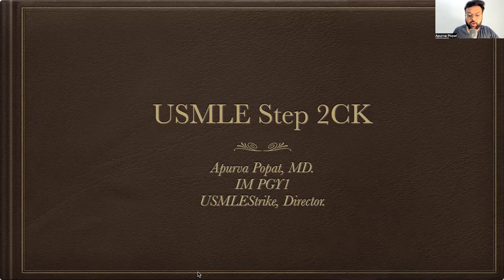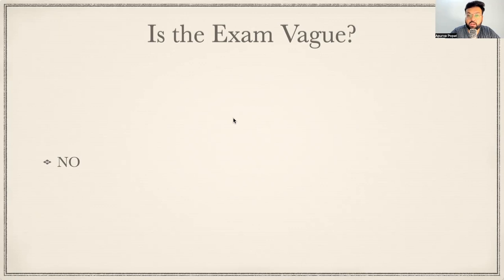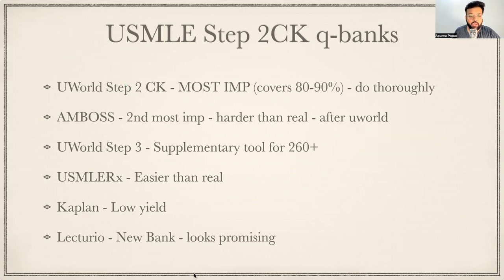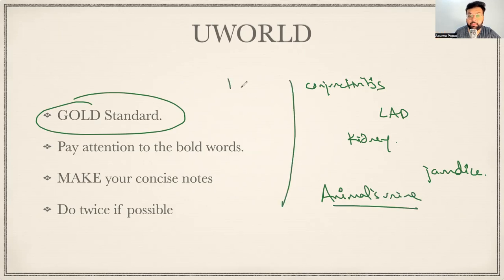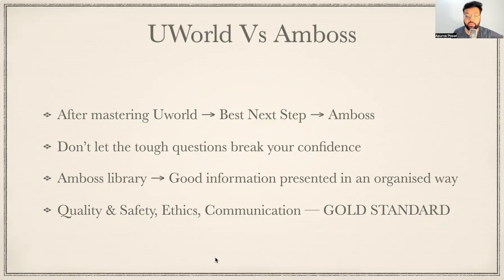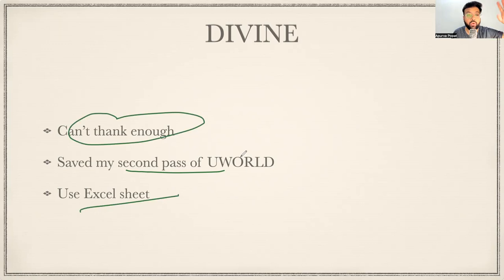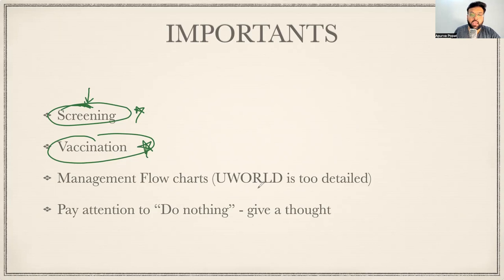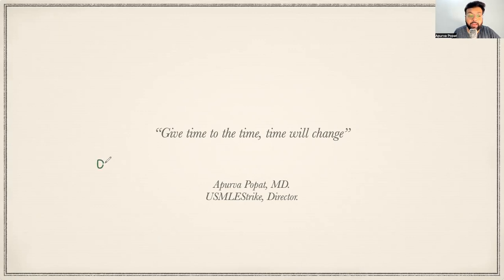High Scoring Strategies for USMLE Step 2 CK | Dr. Apurva Popat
High Scoring Strategies for USMLE Step 2 CK

After Step 1 is pass and fail, the burden of scoring high is on now Step 2 CK. In this video I have discussed very important resources to prepare well for your USMLE Step 2 Exam.

✓ Various courses are available, including on-demand video, live courses, lecture notes and qbanks.
✓ Live chat feature, where you can chat with me directly.
✓ I am with you till you match! Just give me some time and trust me.

For IOS - Download this app and enter code - kfkvq